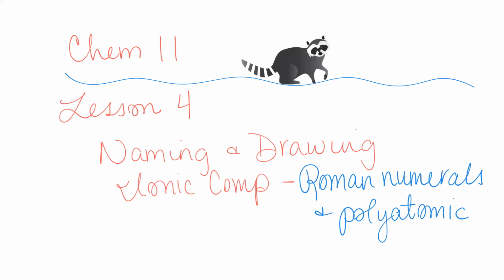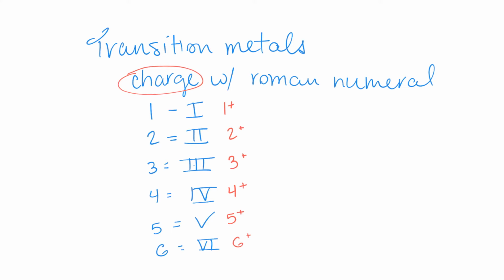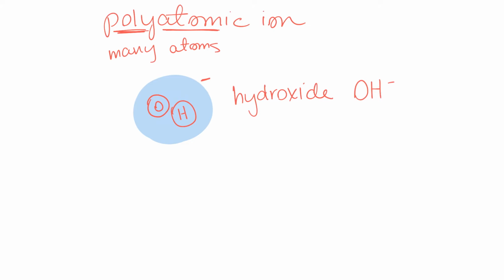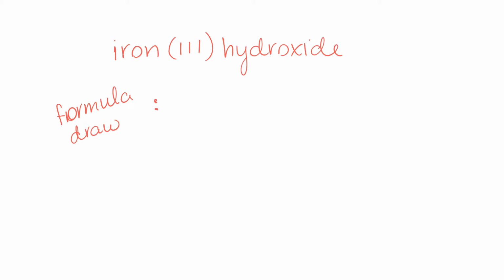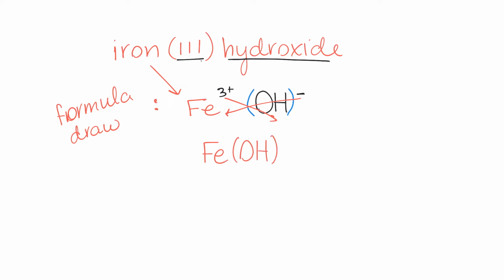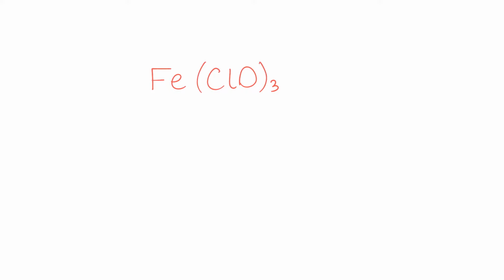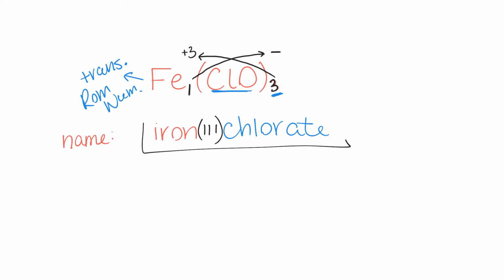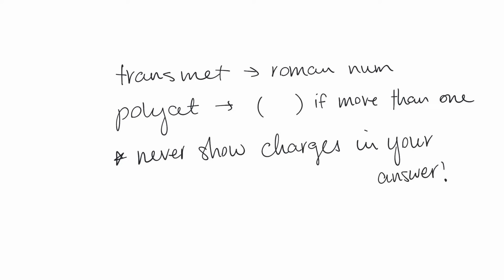Chem 11 - Lesson 4 - Ionic Comp Naming with Roman Numerals and Polyatomic Ions